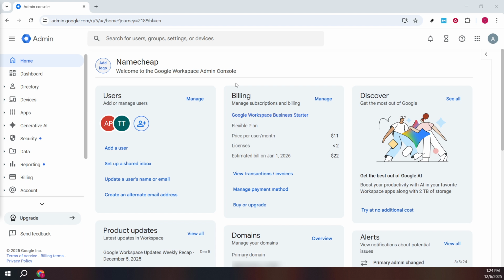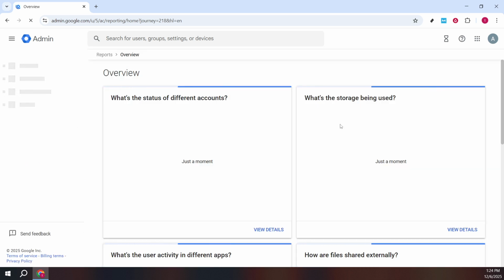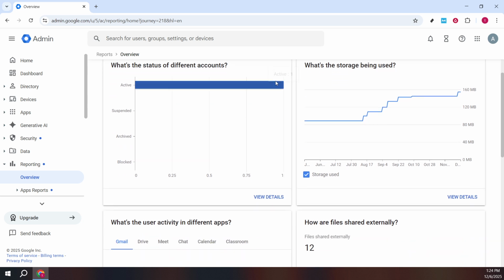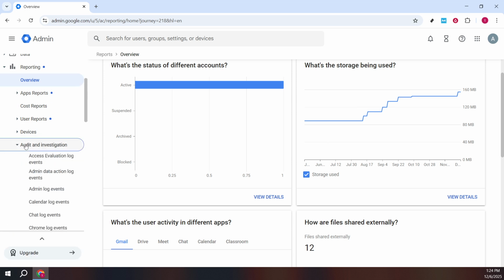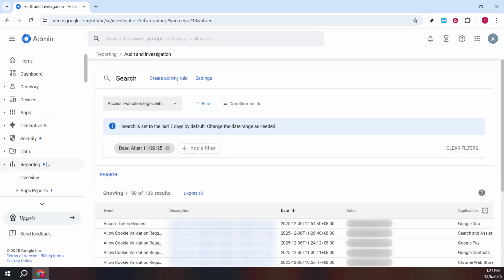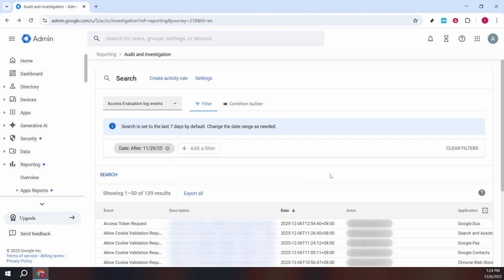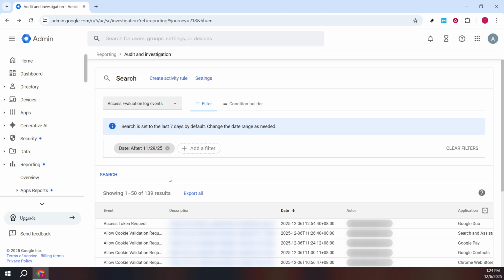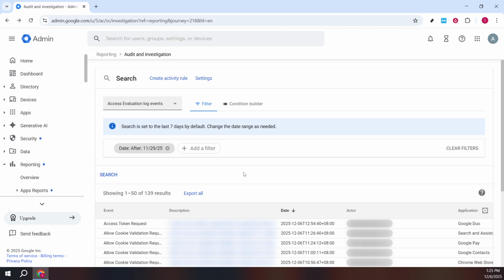How To Review Reports And Audits In Google Admin Console [2026 Guide]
How To Review Reports And Audits In Google Admin Console